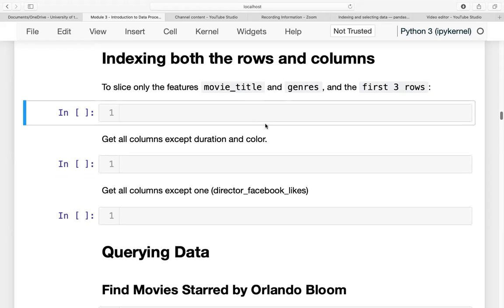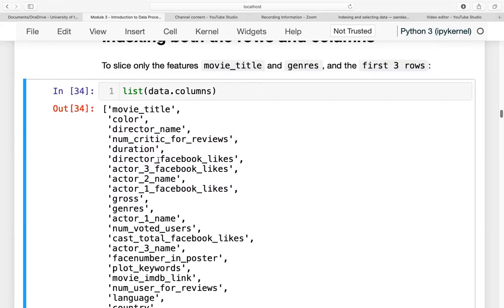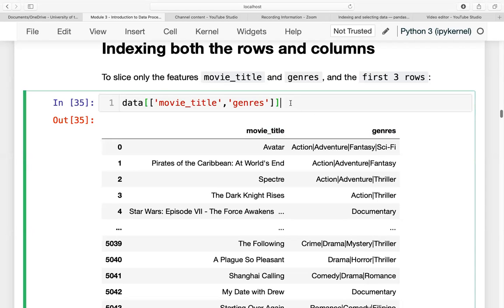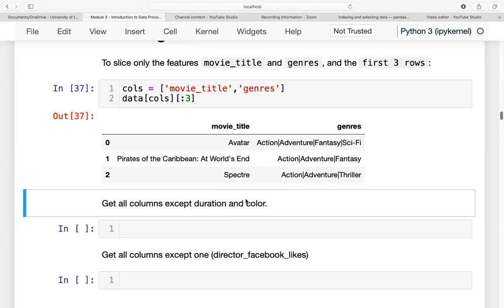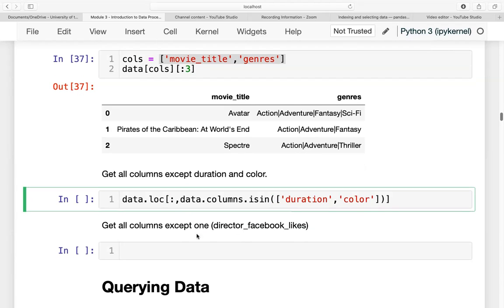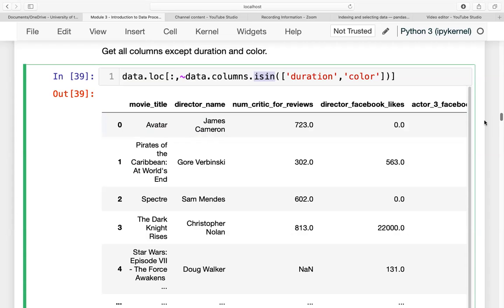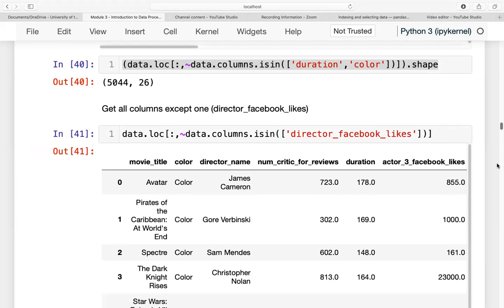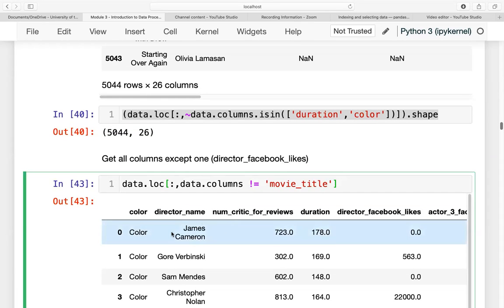2 - Pandas Tutorial (Indexing Both Rows and Columns